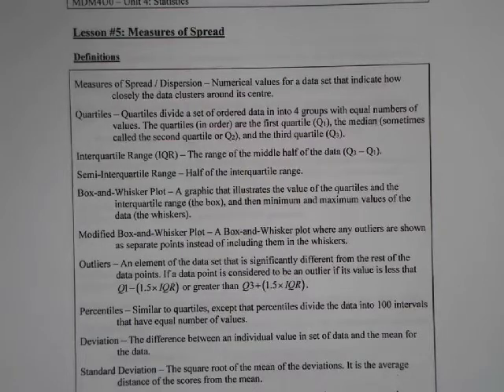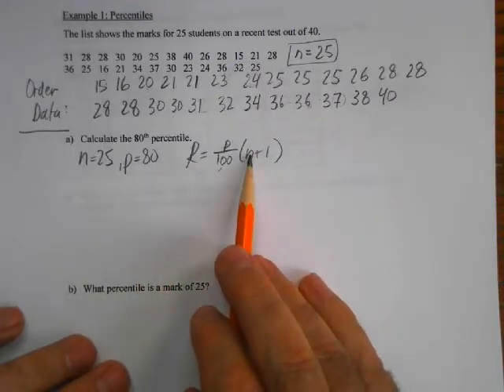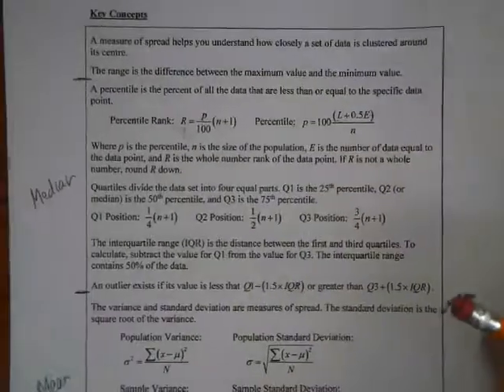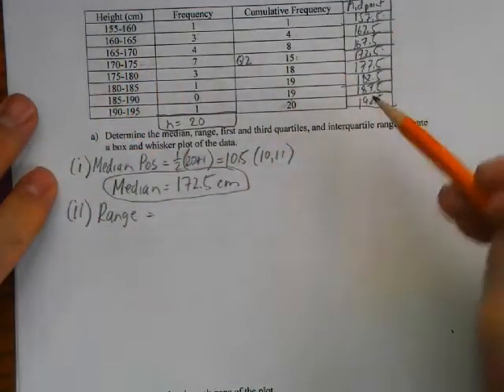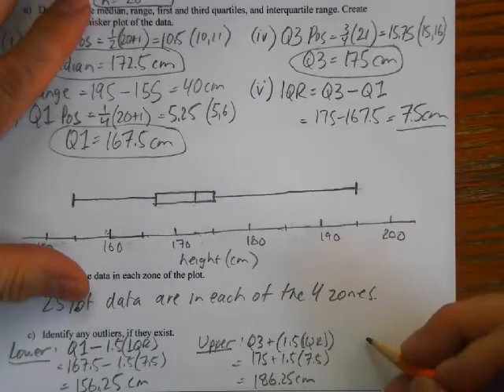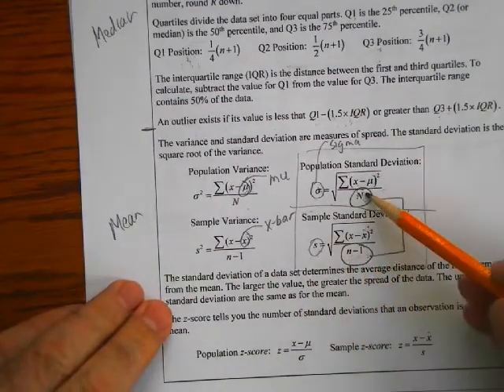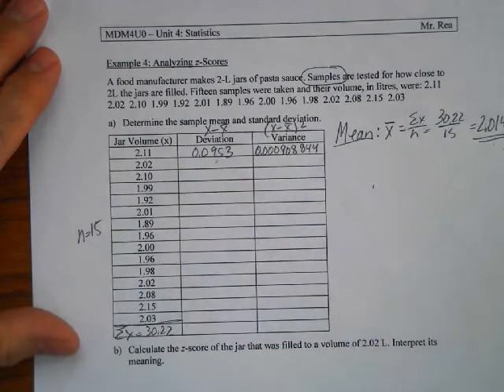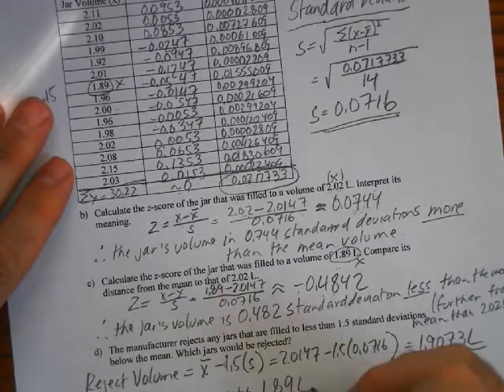MDM4U - Measures of Spread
Learn about the possible ways of measuring the spread of data from its central value (median or mean). Measurements discussed include: percentile, quartile, standard deviation, and z-score.